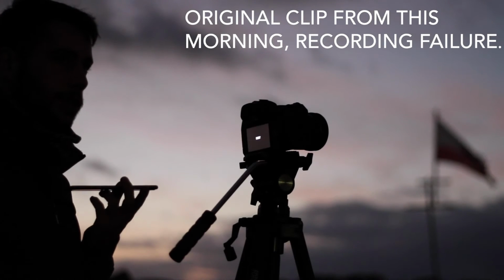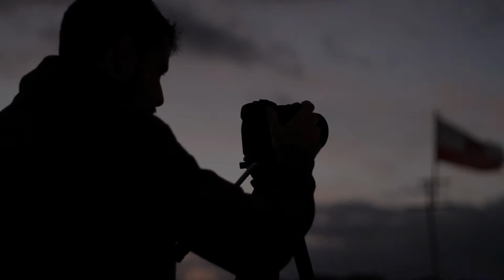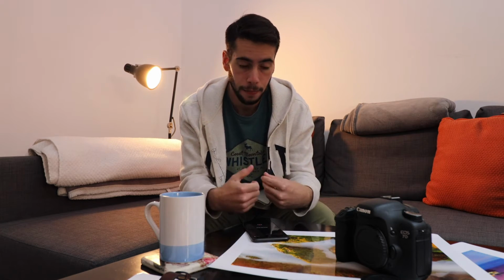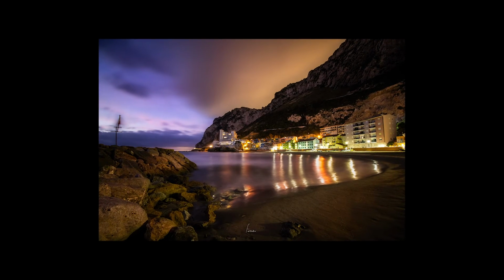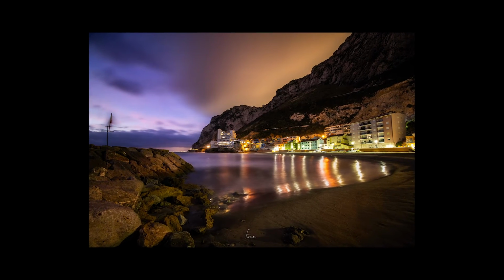This place is insane! P2 Catalan series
Hi guys, today's video is all about P2 of my Catalan series. This morning's shoot was awesome and I got a pretty sweet image from it. Also don't forget to check out my Instagram, Facebook and website where I post regularly so you don't miss out on anything.